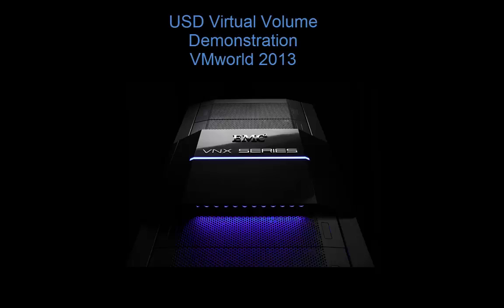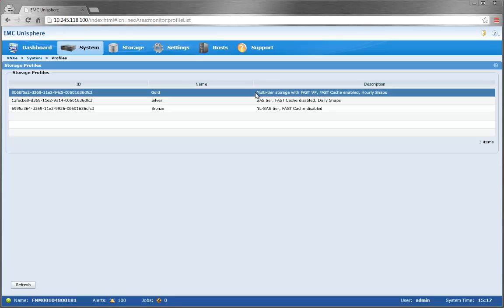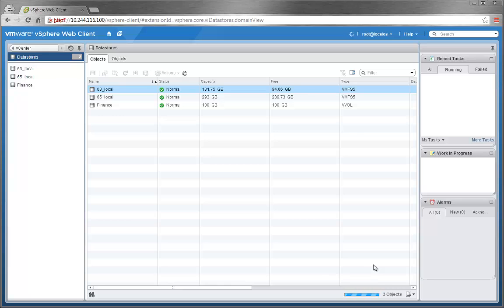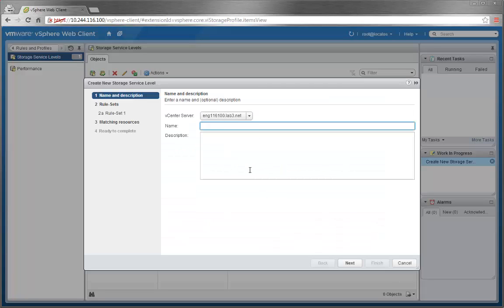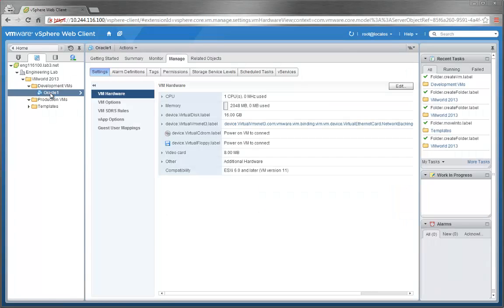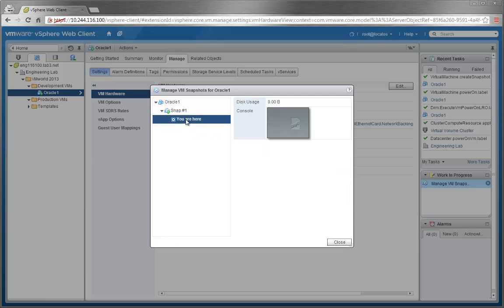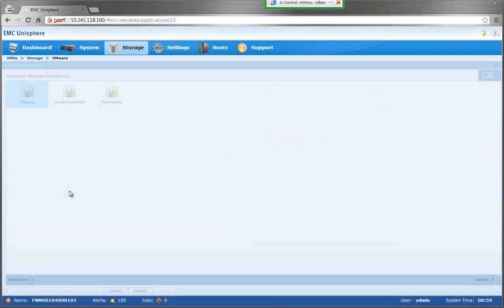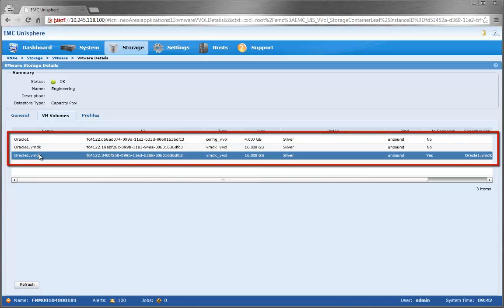VMworld 2013: vVol update with EMC VNX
This is a demonstration to show the state of the union of work between EMC and VMware on vVols - which deliver a VM-granular (and in fact sub-VM!) storage management model.

Since last VMworld, implementations have become more robust on block and NAS storage models, with rich support for native advanced storage and snapshot capabilities.   An example is shown with EMC VNX, and leveraging the new EMC VNX advanced snapshots for point-in-time copies that are faster, more robust, and can be replicated that native vSphere snapshots.

The EMC VNX is the storage platform most integrated with vSphere (in unisphere, in the vSphere client, in VAAI/VASA) and stands ready as vVol will arrive in future vSphere releases.

Cool!